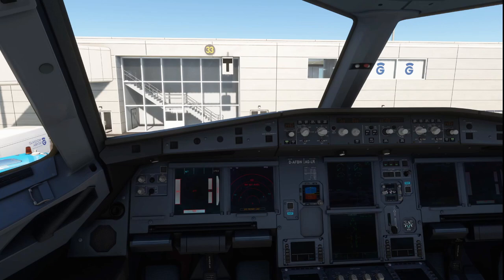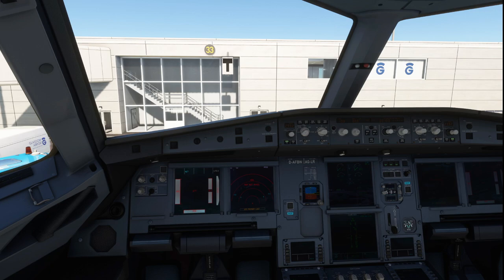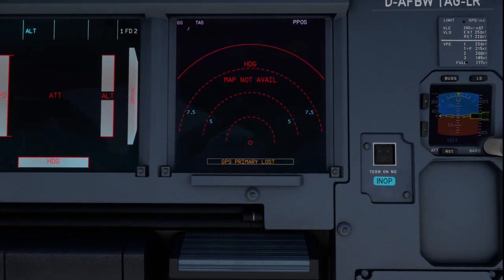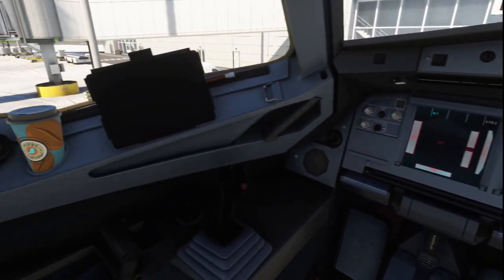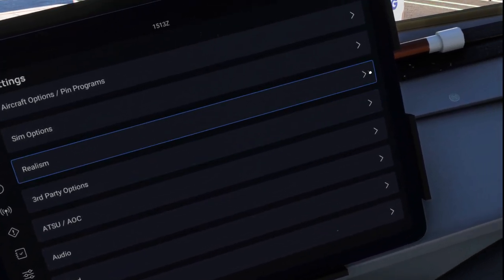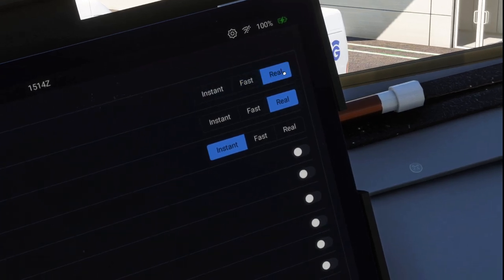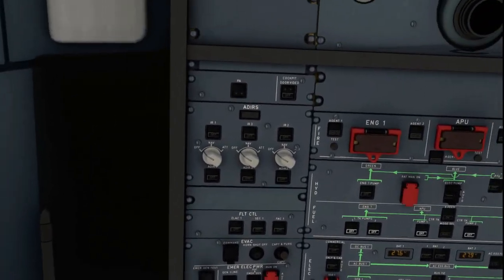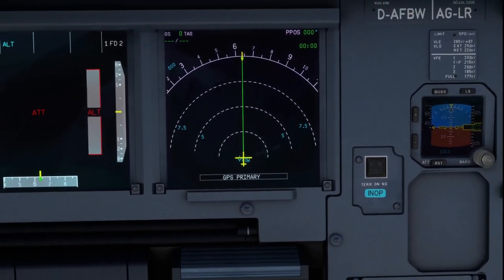MAP NOT AVAILABLE EASY FIX / Airbus A320 / Airbus A330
In this video i will teach you how to fix the map not available error which appears on your NAV display inside the cockpit of the A330. This tutorial will also work with the Airbus A320NX.